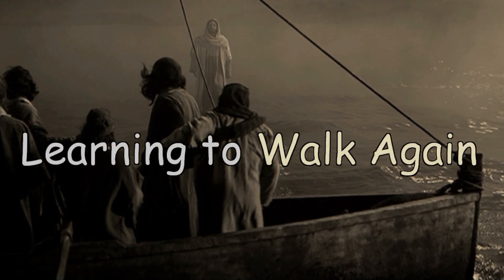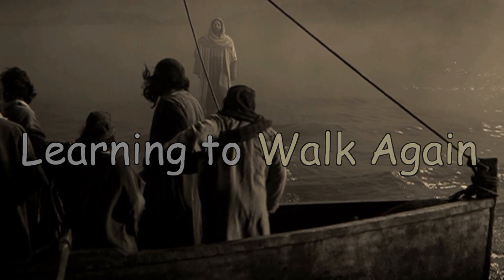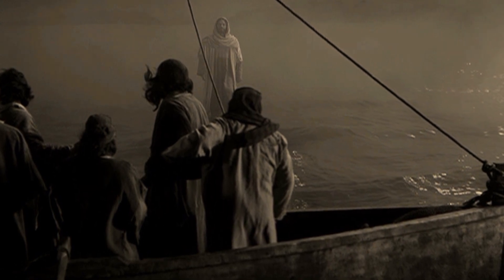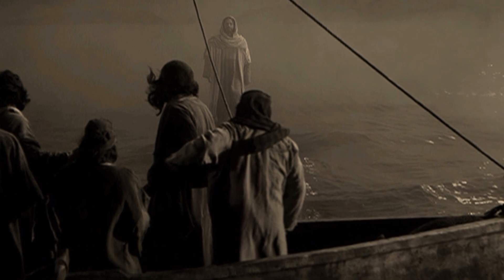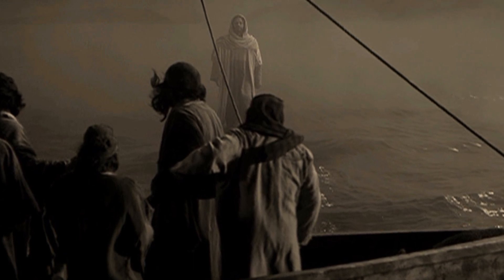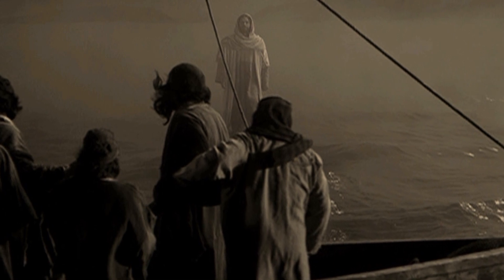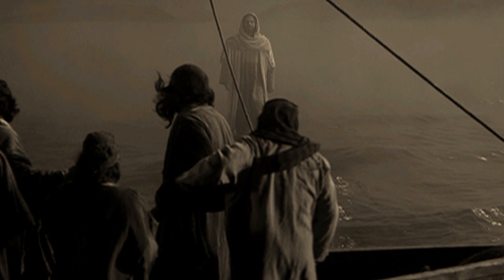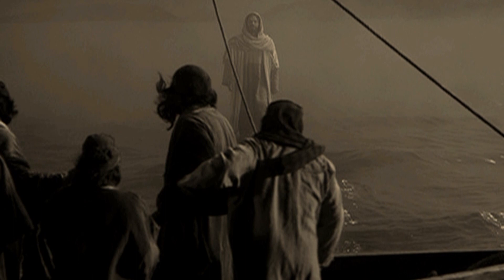LEARNING TO WALK AGAIN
Reflections on Jesus, Grief, and learning
to walk again. Wrote these in 2020. Set against